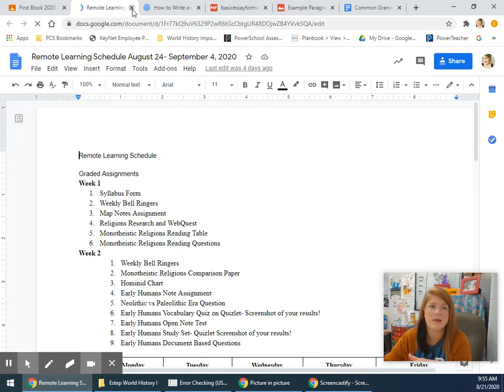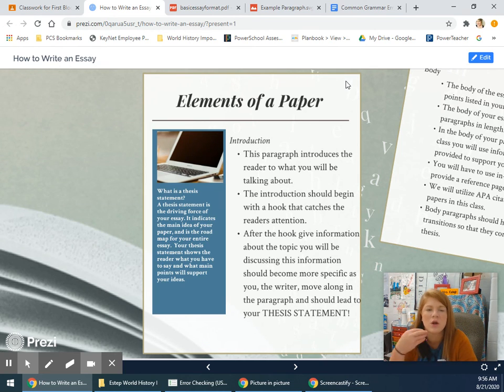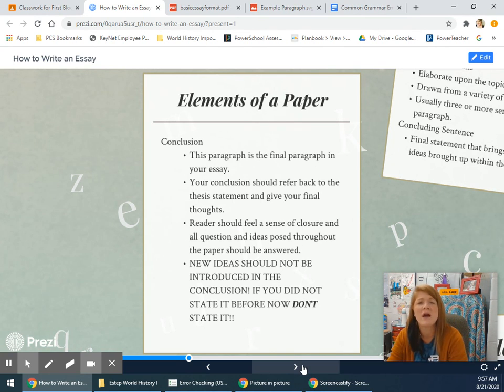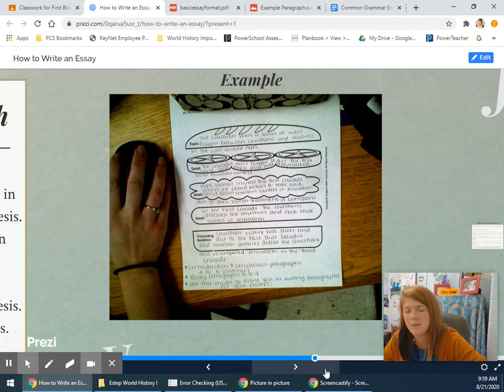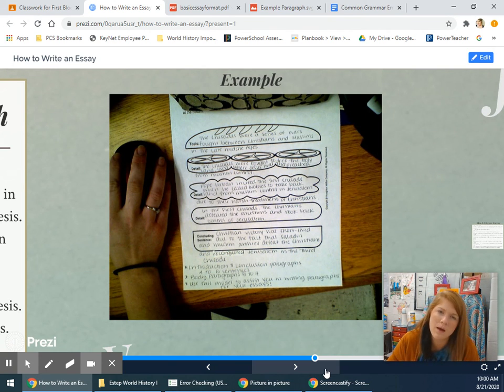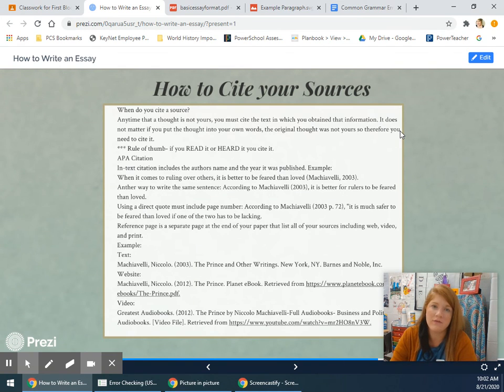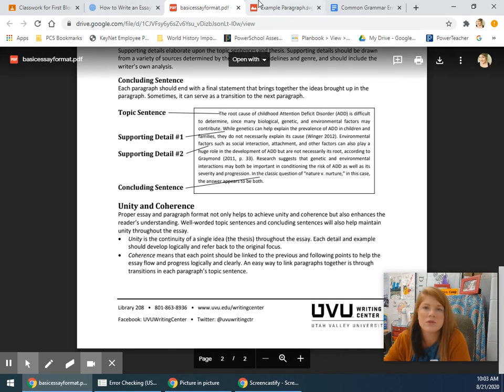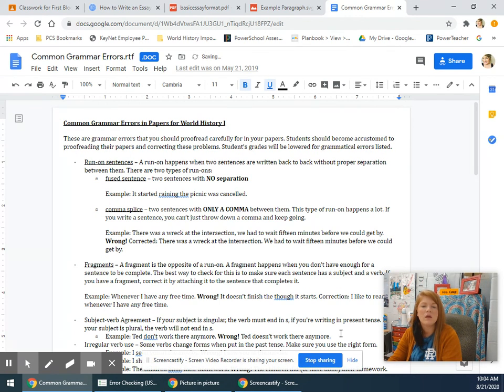How to Write An Essay for Mrs. Estep